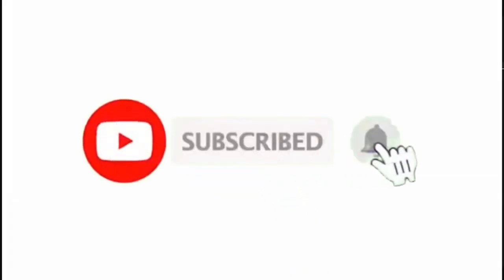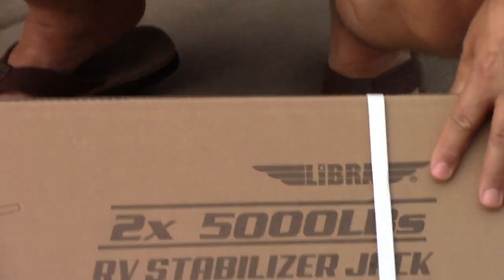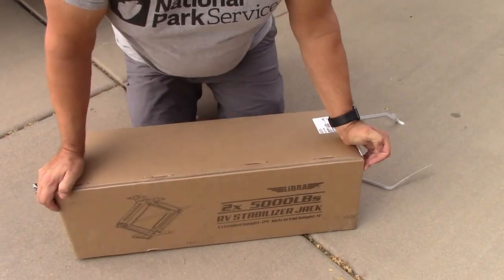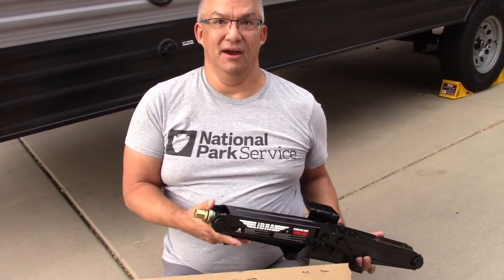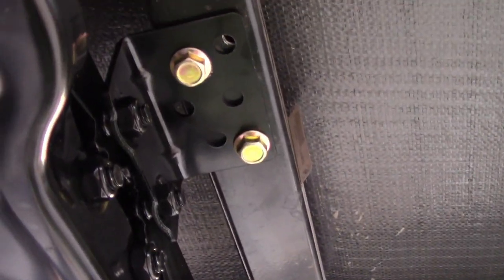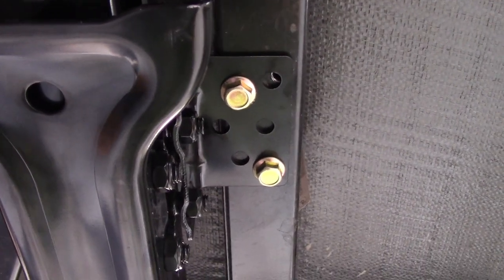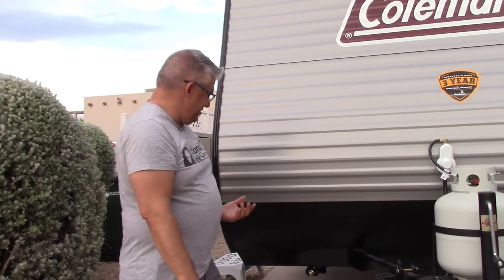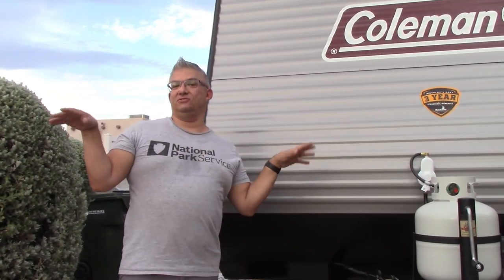Stabilizer jacks install - quick and easy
Michael installs Libra 5,000 lb stabilizer jacks on the front of Stella, the Coleman Lantern LT 17B travel trailer.  Takes about 20 minutes and everything is included except a drill!